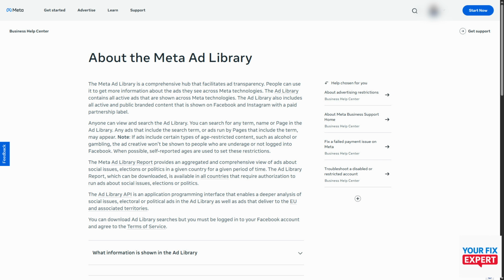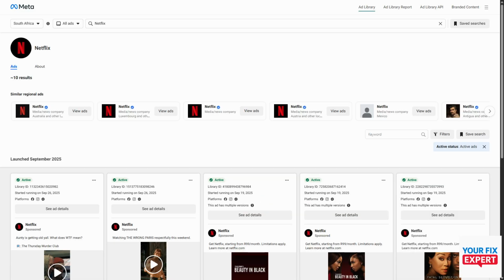How To Hide My Ads In Facebook Ads Library - New Method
Want to know how to hide your ads in Facebook Ads Library? In this video, I’ll show you step-by-step how to hide your ads in Facebook Ads Library and explain what happens when you do. Whether you’re trying to manage privacy or control what others see, this simple guide will make it easy to understand. Watch till the end to get a clear idea of how to hide your ads in Facebook Ads Library in 2025 and keep your ad activity private.